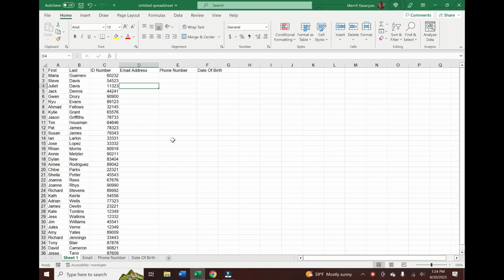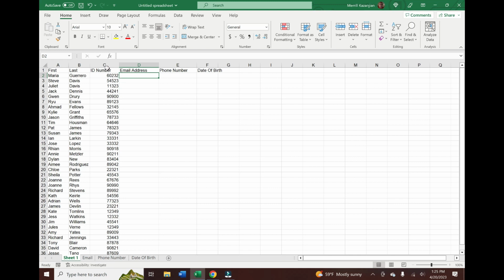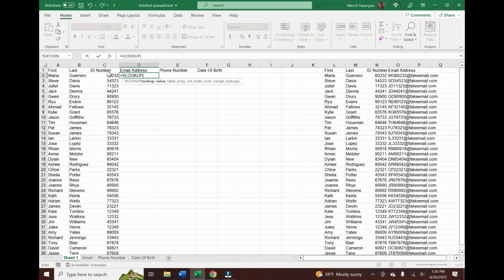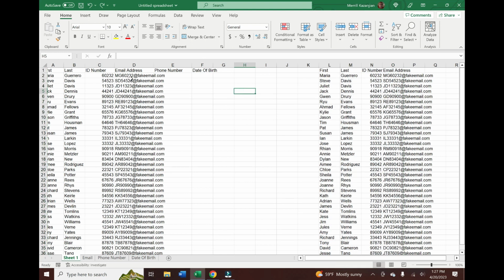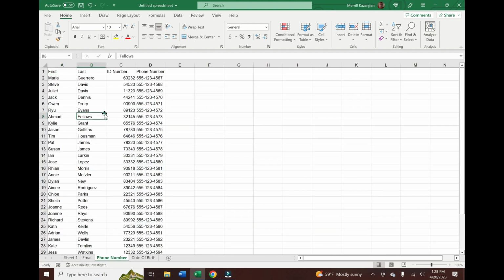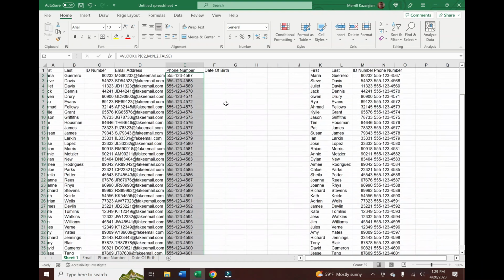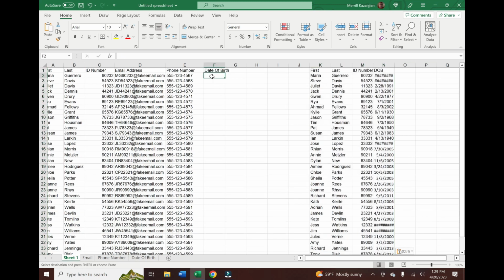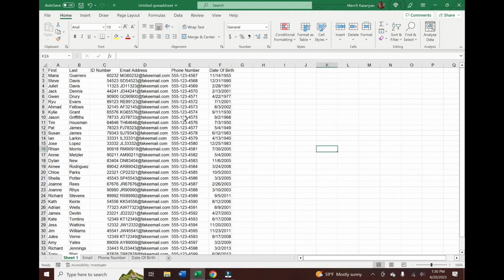The Magic Of VLookup